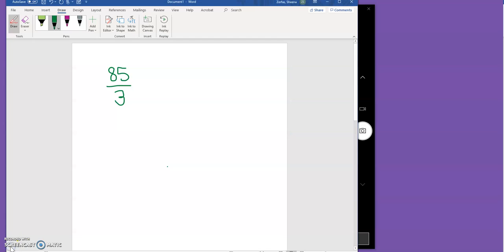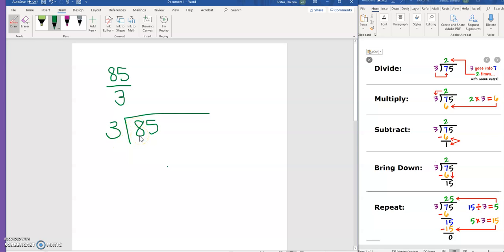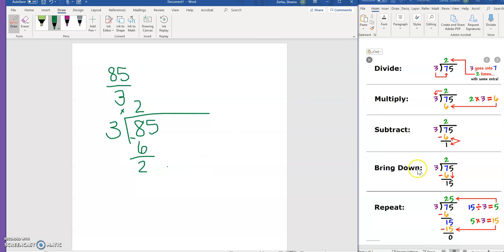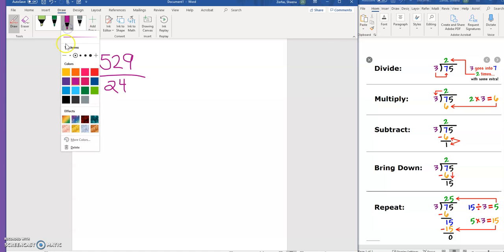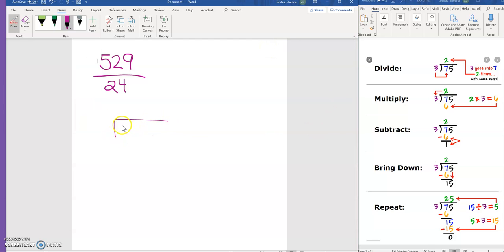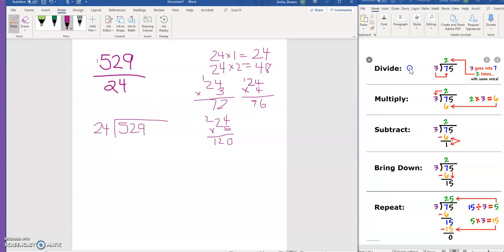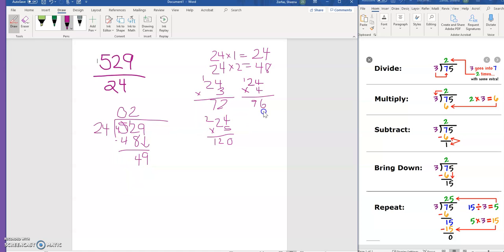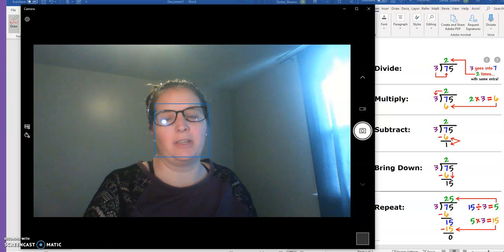Converting Improper fractions to mixed numbers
Step by step guide to simplify an improper fraction to a mixed number